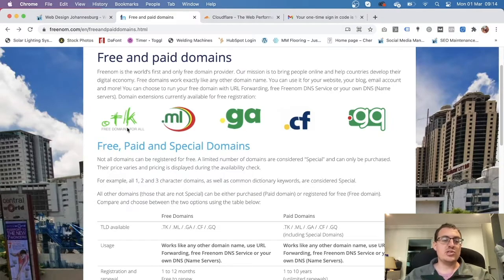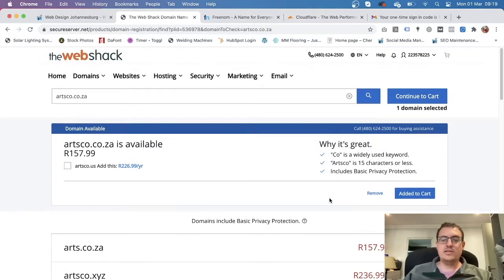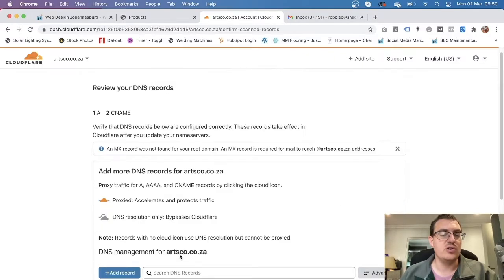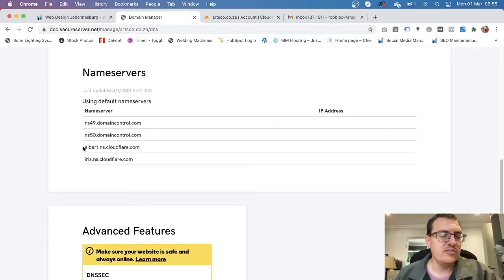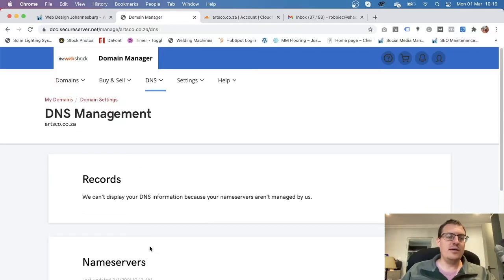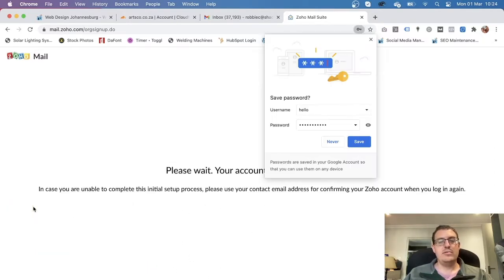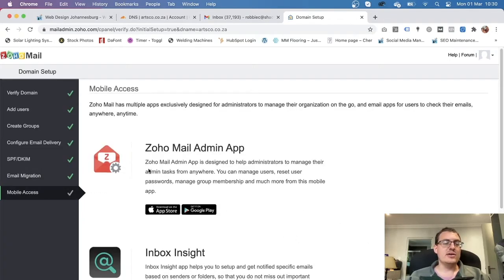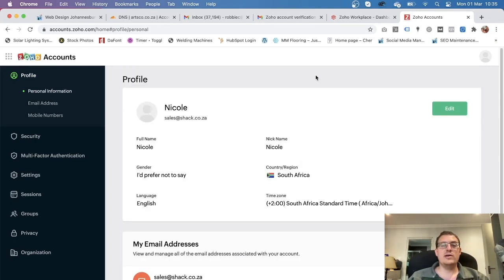Free Business Email | Free SSL Certificate | Free Domain | Free Hosting - Part 1